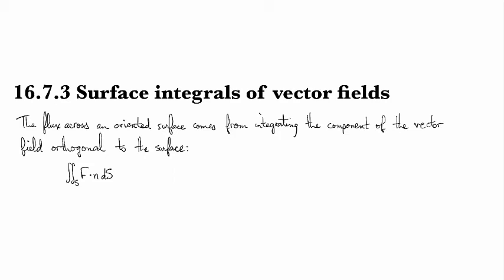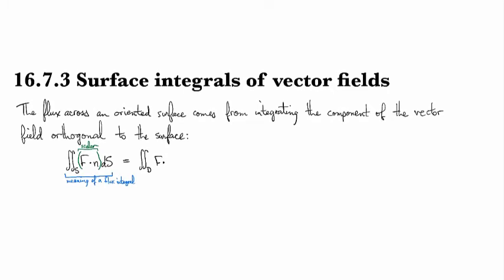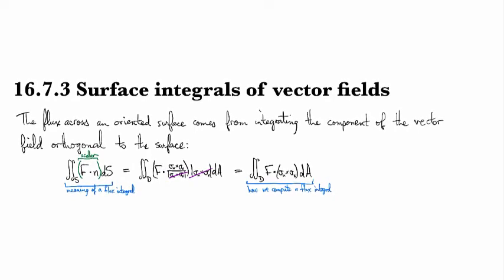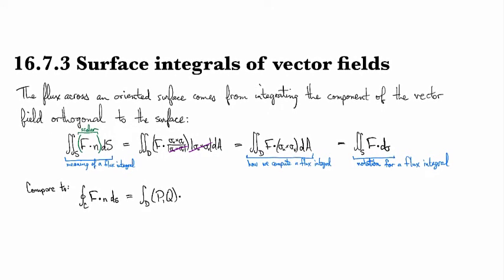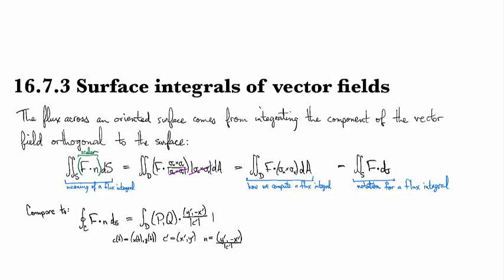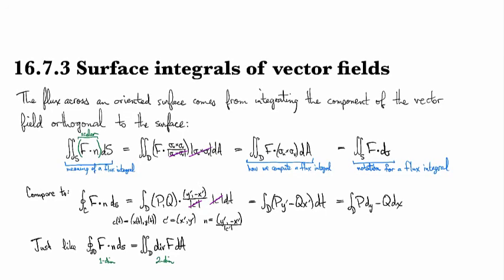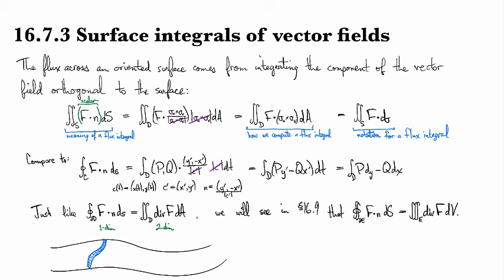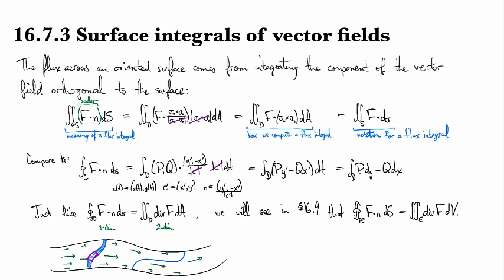16.7.3 Surface integrals of vector fields